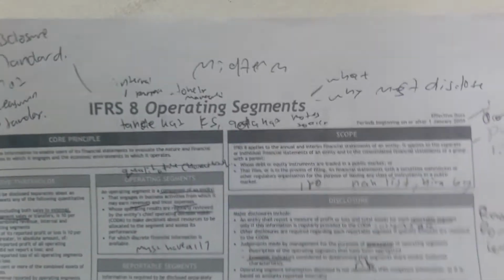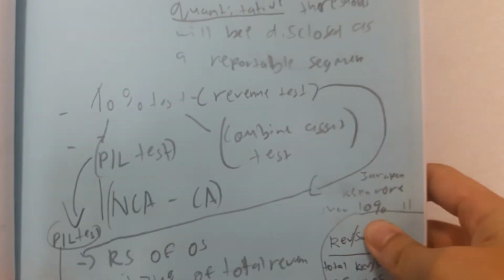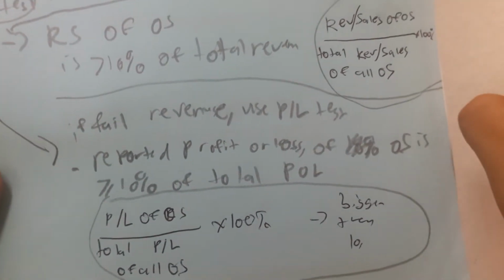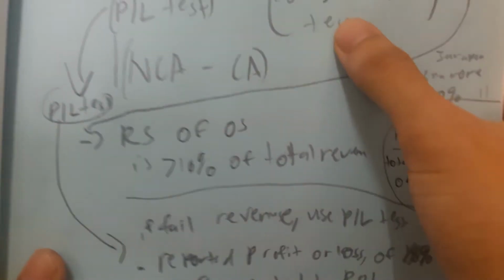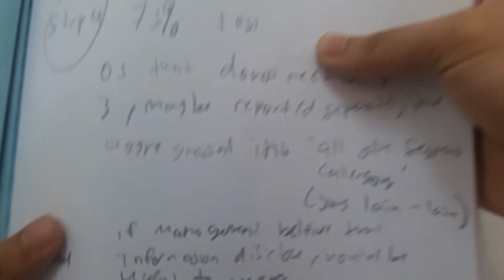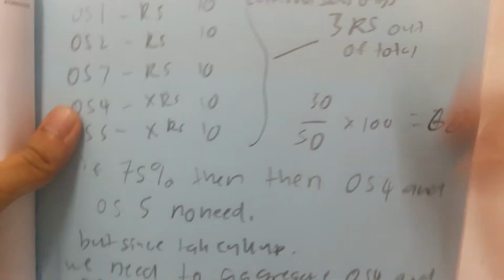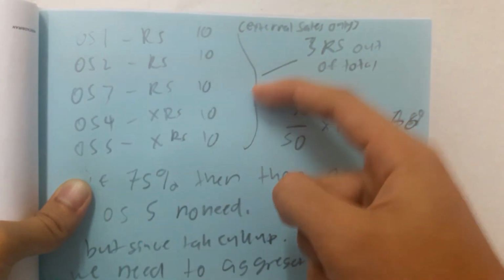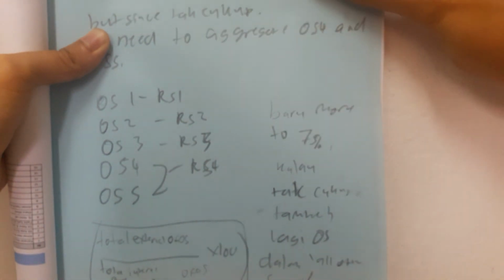IFRS 8 - Operating Segments Part 2 - Quantitative thresholds test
*IFRS 8 OPERATING SEGMENTS
*BDO NOTES
*10% RULE
*75% RULE